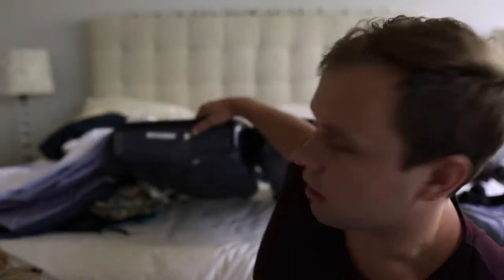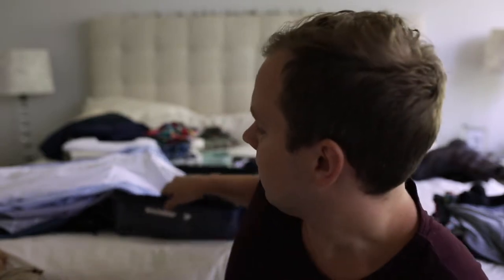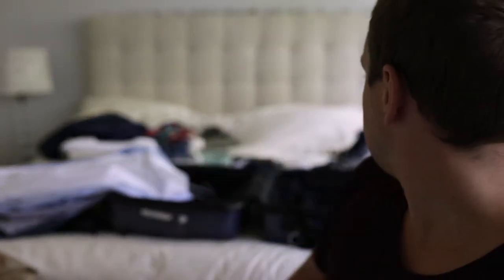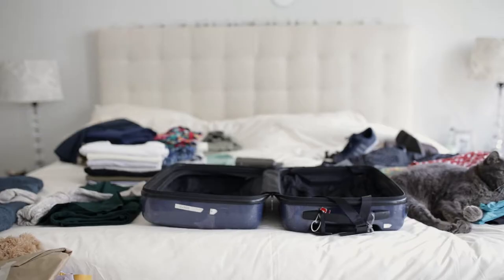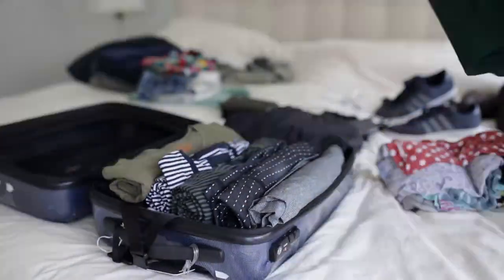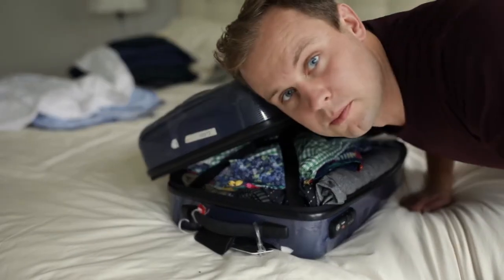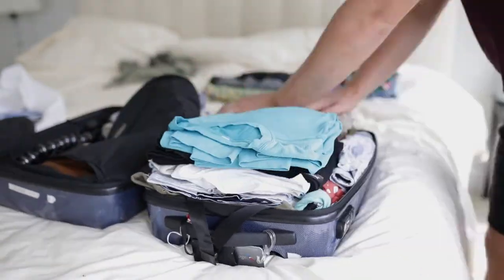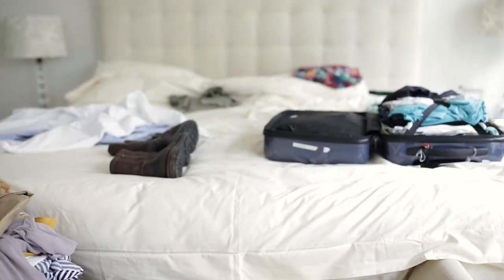The Travel Blogger's Guide to Packing a Carry on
I decided to get to the bottom of whether folding or rolling your clothes was a more efficient way to pack a carry-on for a 10-day international trip.

My Camera
The Lens I Used
My Bigger Camera
My Drone